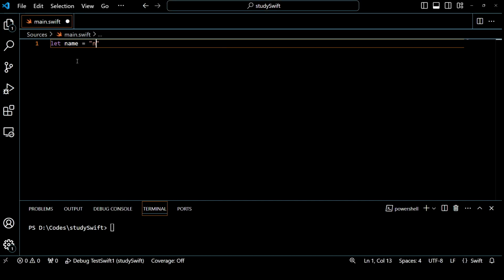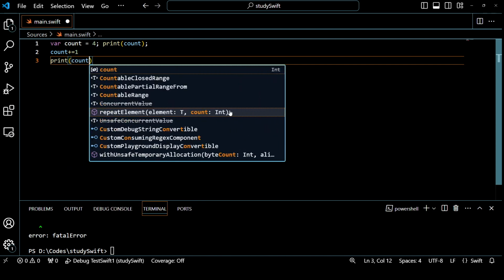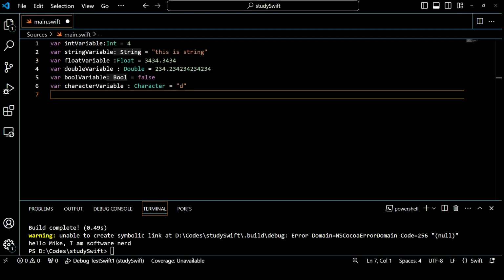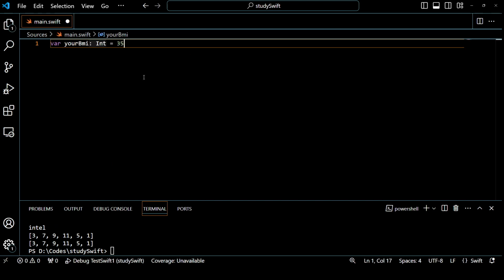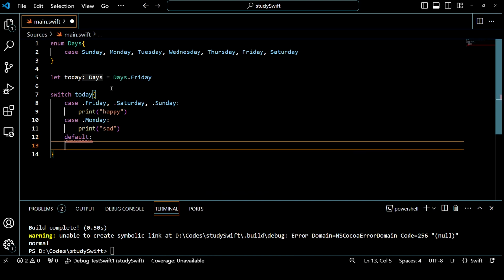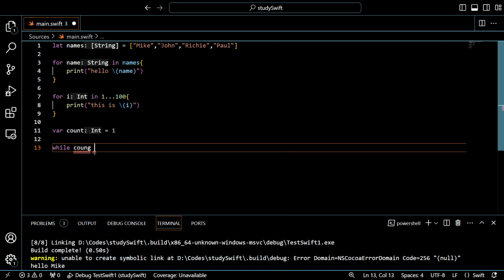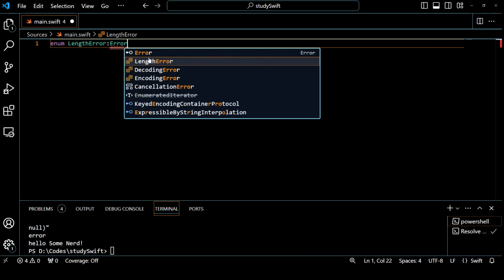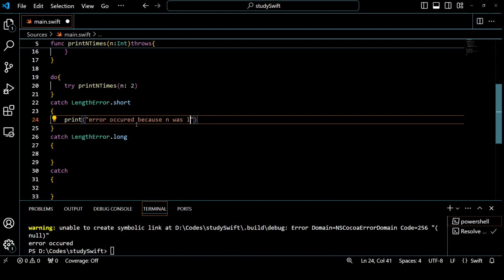Swift in 5 minutes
Learn basic swift in 5 minutes. For experienced programmers.